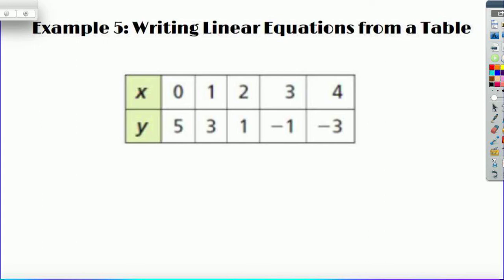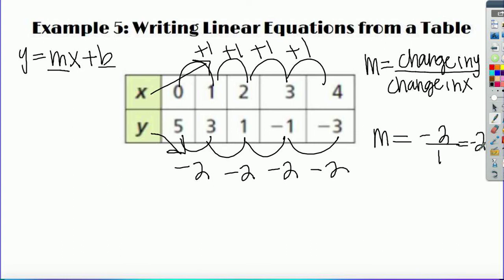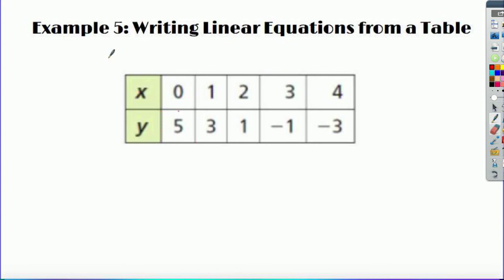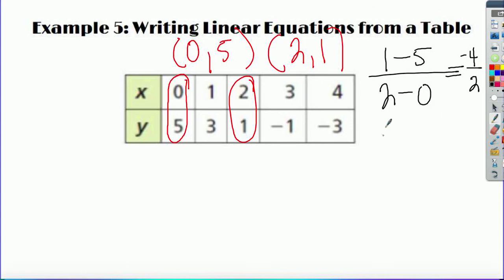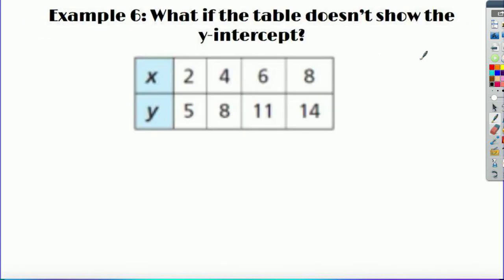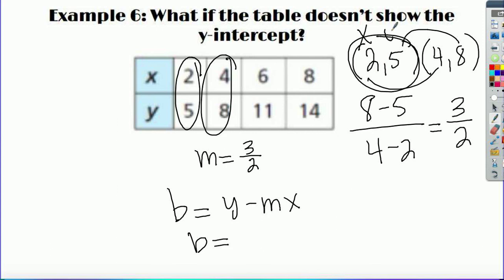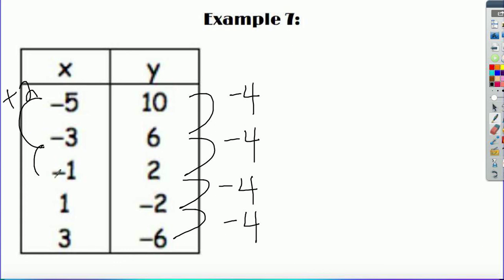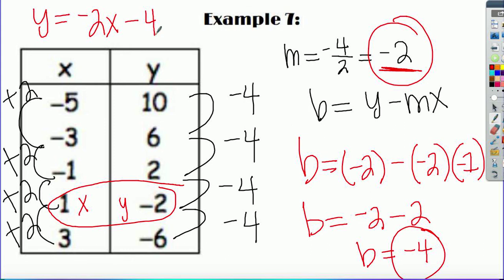Writing Linear Equations From Two Points Part 3